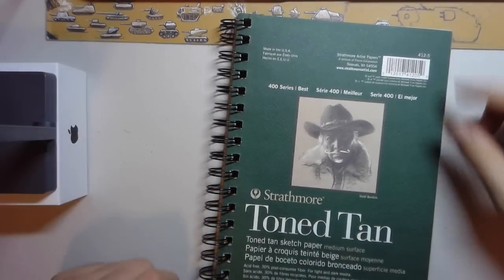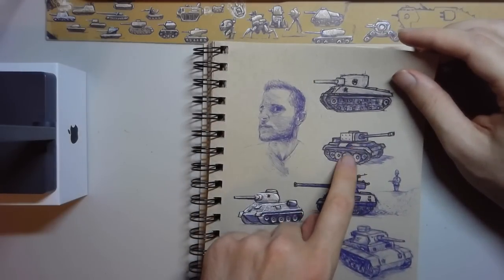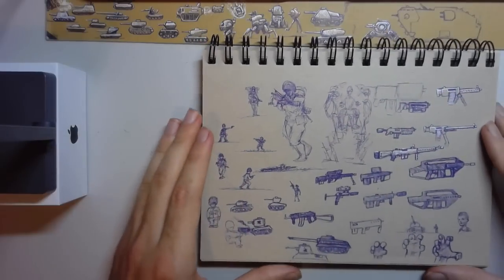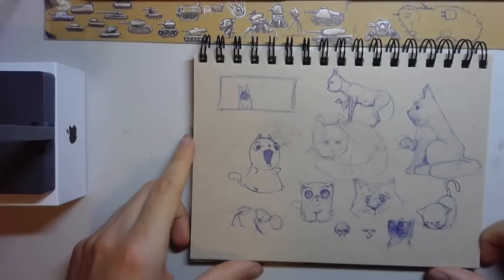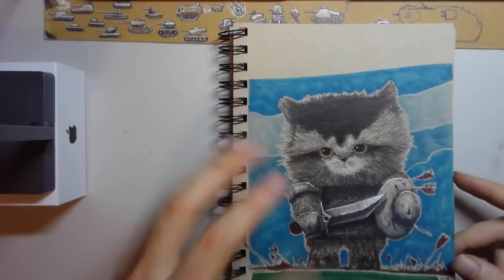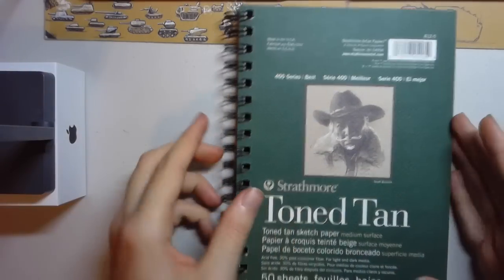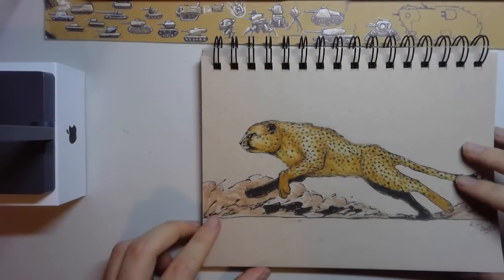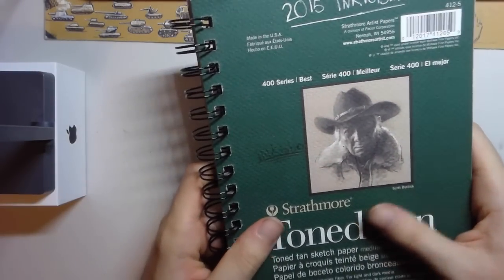My Sketchbooks Part 1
Hey guys, here's a video going through some of my sketchbooks. Please note that some of these drawings weren't ever meant to be shown to anyone so there's a wide margin when it comes to quality. Hope you enjoy the video regardless! Let me know if you want to see the rest of the sketchbooks :)